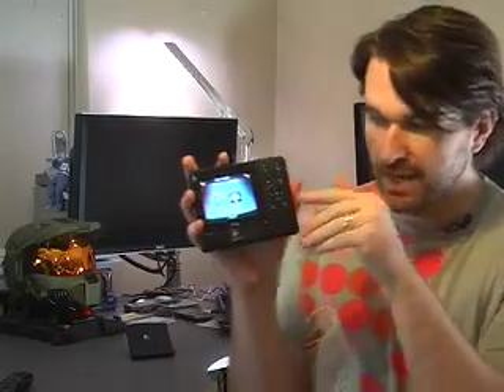Update#23: Reviews: Harmony 1100i & Vodafone's Dell Mini ...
Telstra 100Mbps cable; The Eyeborg Project is some of the best prosthetic hacking you'll ever see; and reviews of the Dell mini 9 through the Vodafone 5GB 3G wireless broadband plan as well as the Logitech Harmony 1100i universal remote control.